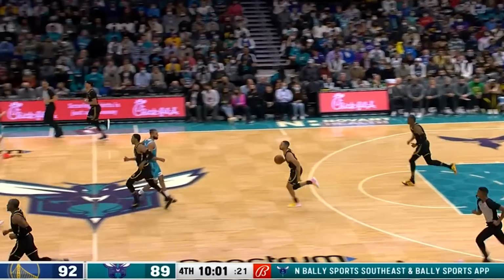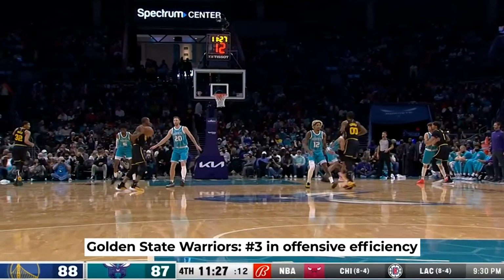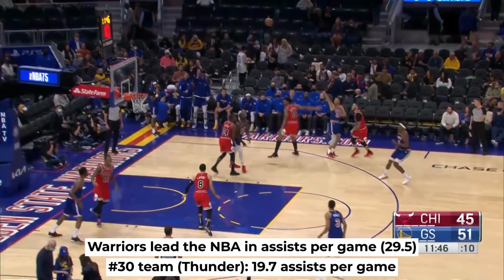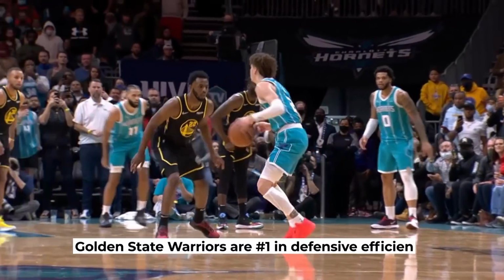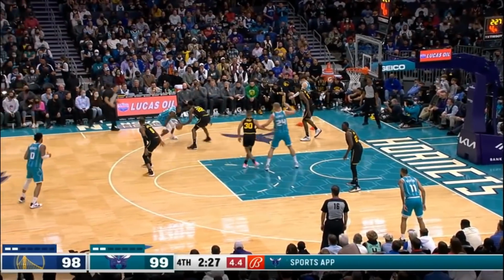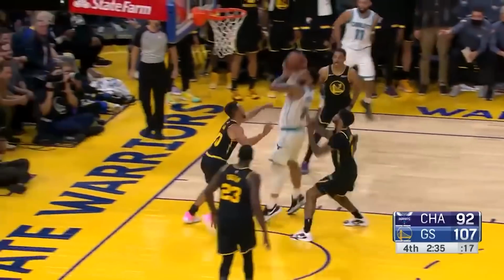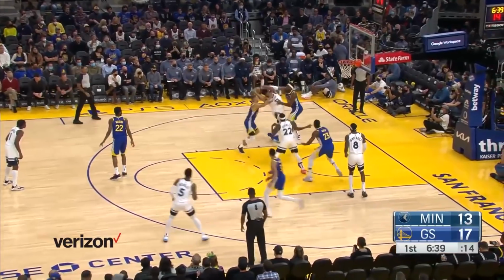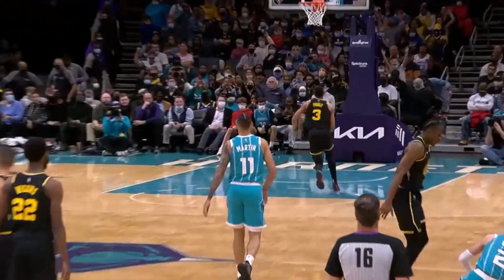Nobody Expected THIS From Golden State...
In a typical Golden State fashion, Steph Curry receives a screen in transition, fires away a three aaand airballs it. WOW.
In fact, against the Hornets he shot a miserable 3 for 13 from downtown and Warriors overall had the exact same percentage going 9 for 39 collectively.
But this game proved to me that they are the scariest looking team in the western conference.
Let me explain why. What up everybody, my name is Stefan and this is Heat Check. Let’s get into it.
Before diving into the X factor, watching these plays it’s obvious why they have a top 3 offense in the league right now. Just look at all of this movement. Sure the ball flies from one man to another, but the off ball movement for this team is absolutely amazing, making it incredibly difficult for the defense to follow.
Watching these plays it’s completely understandable how Golden State lead the entire league, number 1 in assists per game. That’s almost exactly 10 more than the bottom team in this category.
But having the best shooter in NBA history, will help your team have a good offense. However check out this incredible defensive sequence from him as I expose the real reason for the success of the Golden State Warriors.
Check out the amazing effort on the rotations here. Ish Smith is still one of the quickest in the NBA so Iguodala is ready to help Oto Porter on the drive, and you can already see that Damion Lee slides down to help the helper. So the only available pass here is a lob to the corner but Steph has that on the closeout which forces another pass to Rozier with 2 guys flying at him and not a lot of time left on the clock. He has to shoot this weird looking jumper under pressure and misses it.
Phenomenal defensive execution on this possession.
How many of you knew that this team has the absolute best defense in the NBA so far?
And that was evident last night as well, as you watch all of these hustle plays
that they showed on that side of the floor, despite having such a frustrating night offensively.
In fact that’s exactly how they stayed in the game to the very end and if they can be competitive while shooting this bad, you know that they are a problem.
Of course the anchor is Draymond Green. Dude guarded almost everyone against the Hornets, and things looked ugly for Charlotte with him on the ball.
But then check out the dedication, to fight through the screen here, all the way out to the three point line, to block what would otherwise be a wide open shot.
He did it again here in this situation and although it may have been a foul, the effort is undeniable. And he did it once more on the rotation here to contest Gordon Hayward.
This is true leadership. These are winning plays on a championship contender. Because now, the entire team follows and fights with the exact same intensity.
All the way to the young guys like Cuminga who had a bunch of these whether it was a block like this one here, or the dive on the floor for the steal on this play, you see that he fits this team nicely. And not to mention Gary Payton Jr who is one of the best perimeter defenders when he’s on the floor. Obviously he’s a bit limited offensively but boooy from what I’ve seen, there’s no way of beating him off the dribble. It’s almost as if he has this in his DNA, like for example as if his dad played in the NBA and was a lockdown defender so now he has those same genes. It’s really strange.
Btw Payton Jr is one of the big reasons why Golden State are number 1 in the league in steals per game. Dude is averaging a steal and a half in just 12 minutes on the court per game.
Ok so let me summarize everything. The Warriors have the third best offense, the number 1 defense, they are leading the league in assists and steals. All that while waiting for more help to come from one of the best 2 way players in the NBA Klay Thompson.
Maaaan, all I wanted at the beginning of the season was for them to hang on and at least be in the mix while Klay returns but there was no way I could imagine them having the best record and leading the league in all of these categories.
And the craziest thing being that the Warriors are only number 12, middle of the road in 3 point percentage. All of their success is because of their defense, the effort and the unselfishness. And those are exactly the attributes that make up a championship level team.
That’s been their secret and that’s exactly why everyone should fear them in the playoffs.